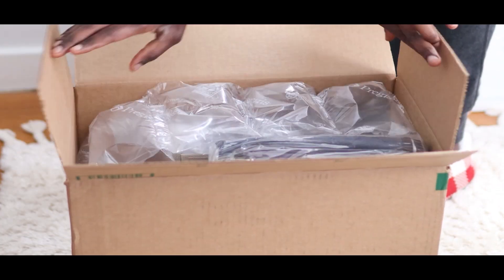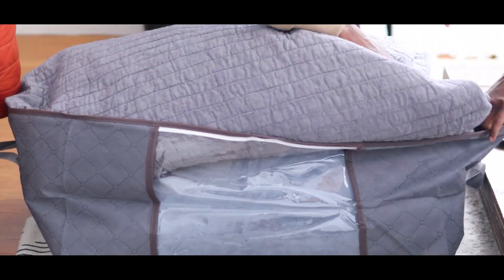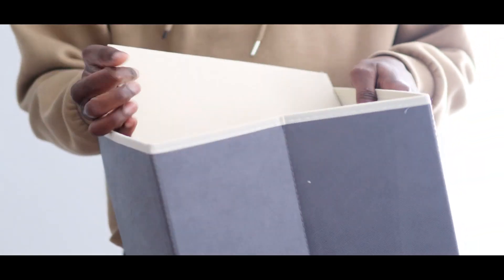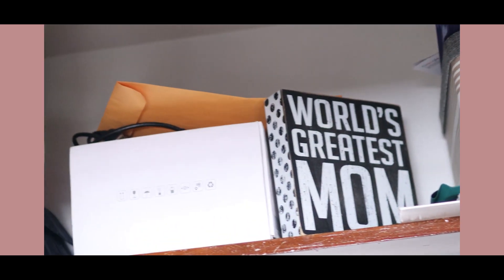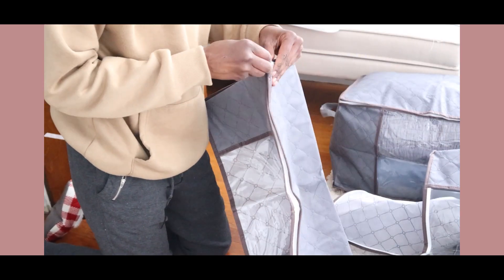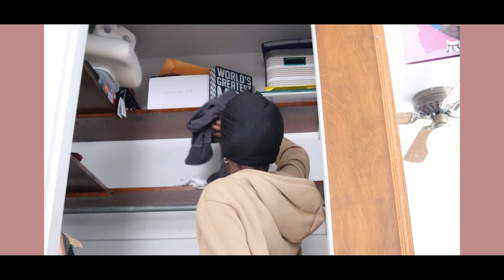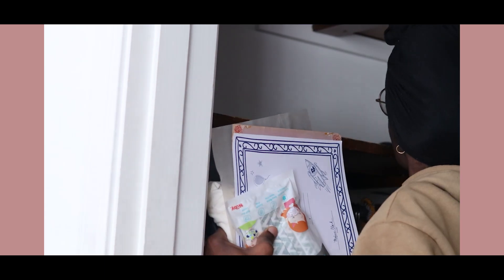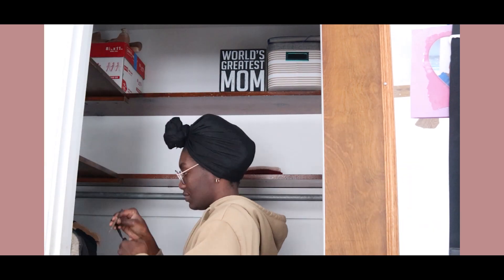SMALL Closet Declutter & Organization | LifeWit Storage Hacks!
Hey guys! I'm Kim and I've been tackling my house one DIY at a time. Today I'm sharing some @lifewit_homeware products that I use to declutter and organize my space, including the closet. I have very small and tiny closet and things just began to pile up and takeover! In today's video we definitely fixed all of it!

Hopefully this provided some inspo to tackle any cluttered spaced you have at home or some simple organizing to freshen up the space.

LIFEWIT STORAGE BAGS & BINS